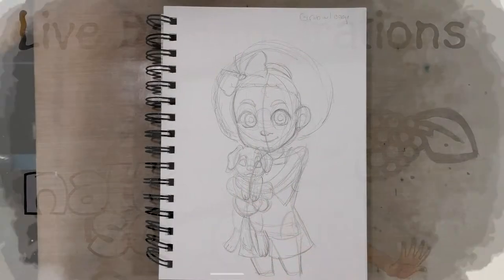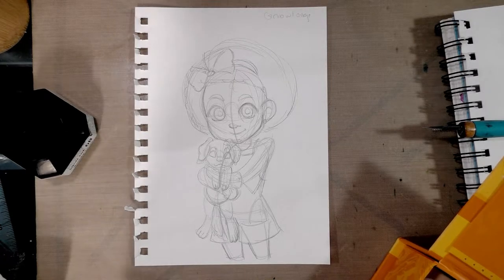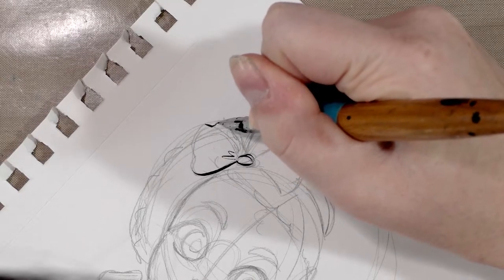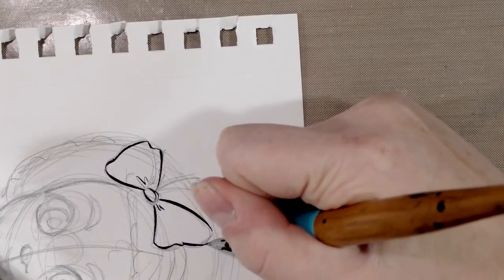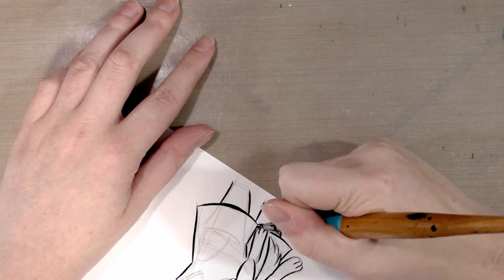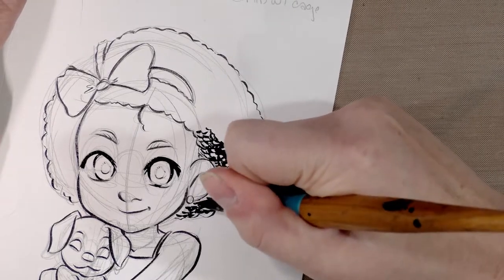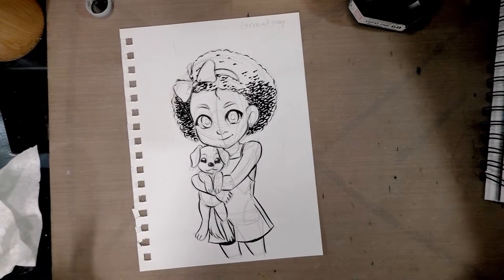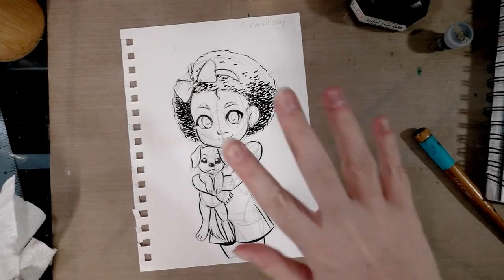Caged G Nib Demonstration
Steve Combs-Plug Me In
Jahzzar - Dogs & Cats